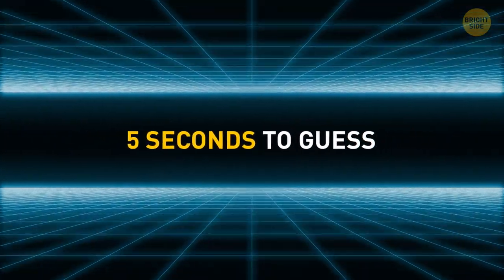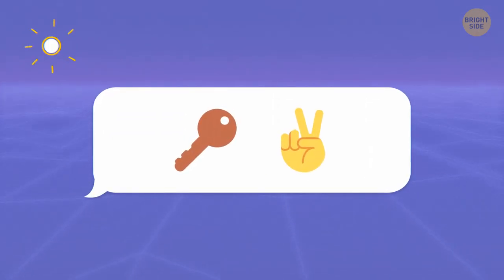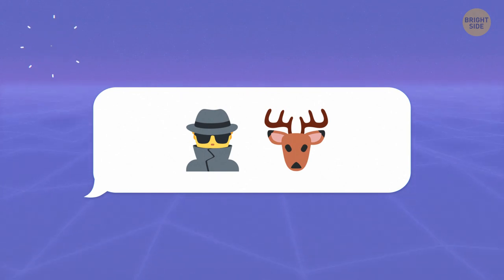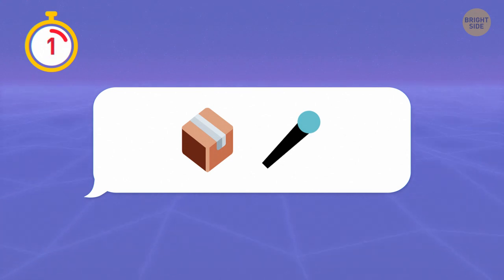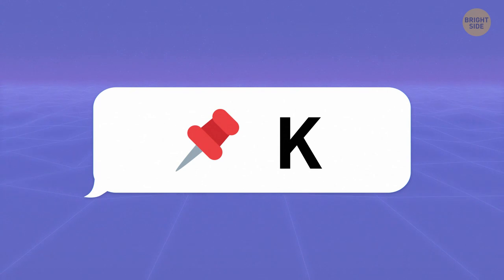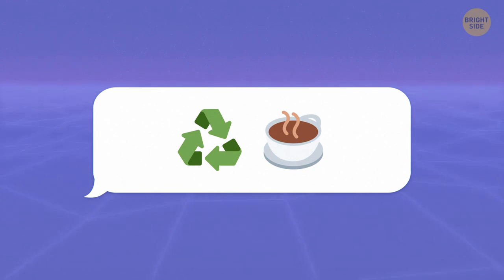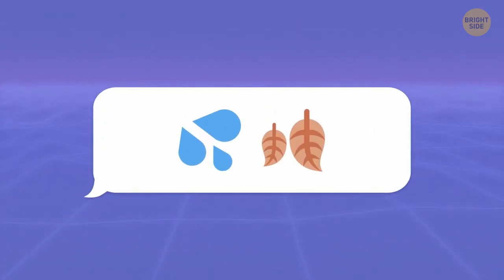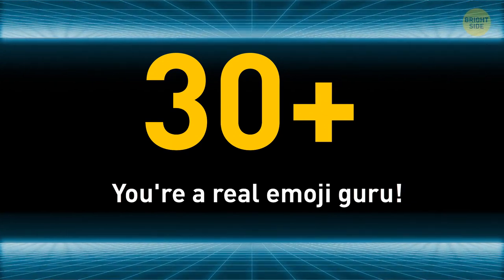A Fun Emoji Quiz Only 19% Will Solve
Are you fluent in emoji? Here's an emoji quiz only pros will solve. Hey, you don't need emojipedia to crack these puzzles. All you need is to turn on your brain, logical skills and a bit of imagination. Emoji puzzles are tricky but so much fun! Don't hesitate to pause the video if you need a little more time to think. Emojis are calling!